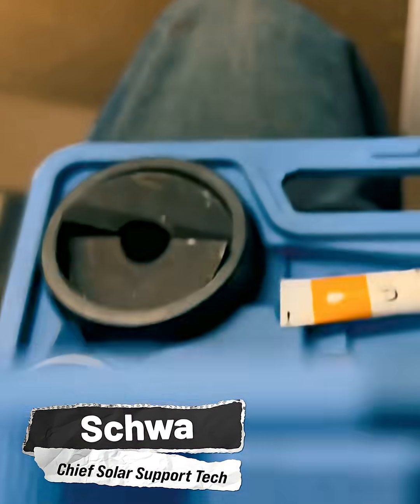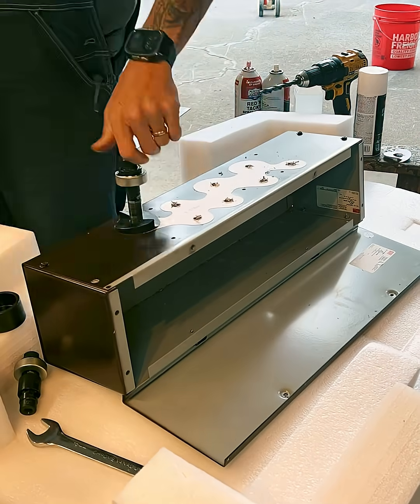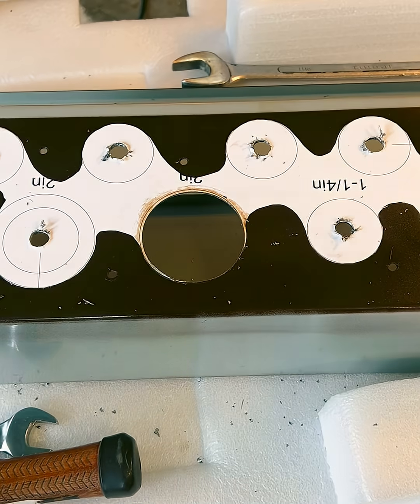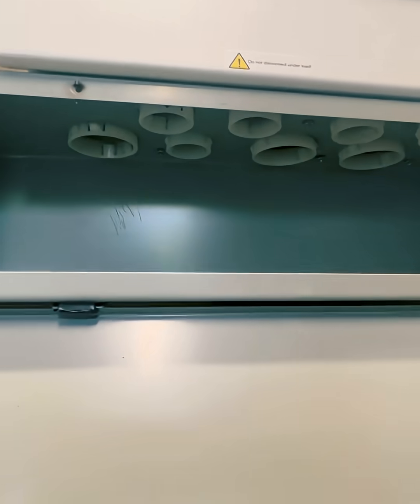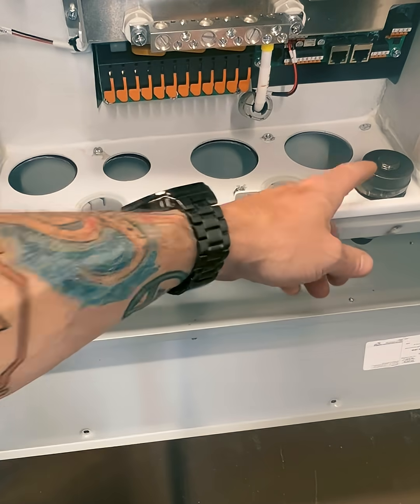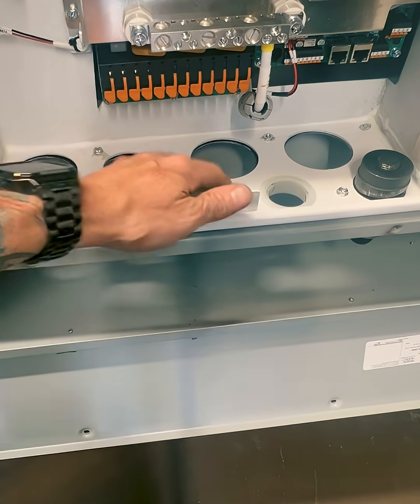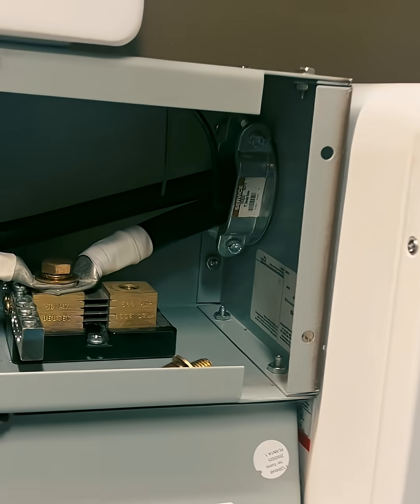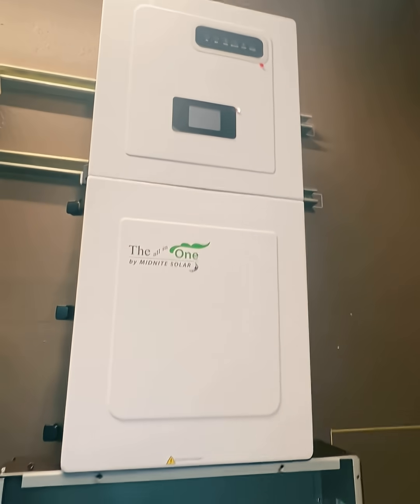How to Punch a Gutter Knockout for Your Solar Inverter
Pro tip for DIY solar💡 You can save yourself time, money and headaches by using a metallic gutter for your inverter-to-battery connections–no conduit required.

This quick demo shows how to use a knockout punch kit and plastic bushings to make a clean, code-compliant connection in just a few steps.

🎥 Watch our step-by-step series to learn how to install this inverter and battery backup system yourself from start to finish